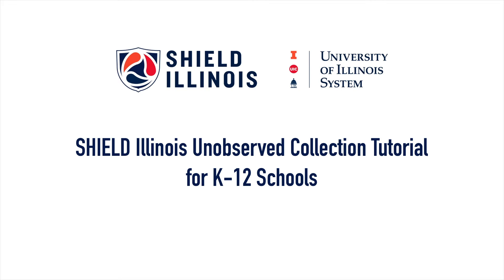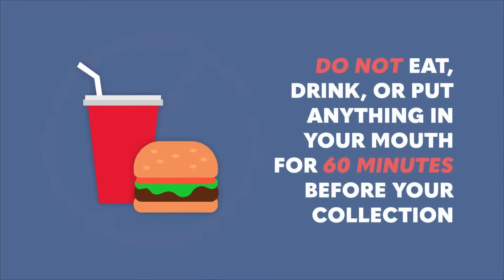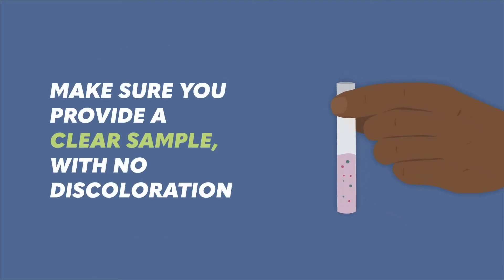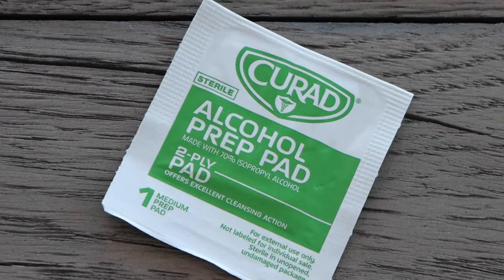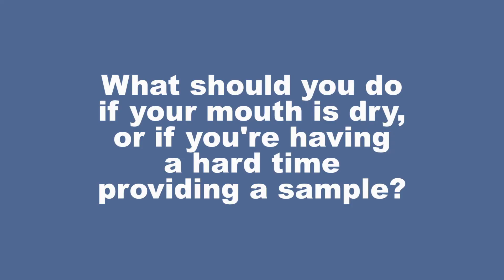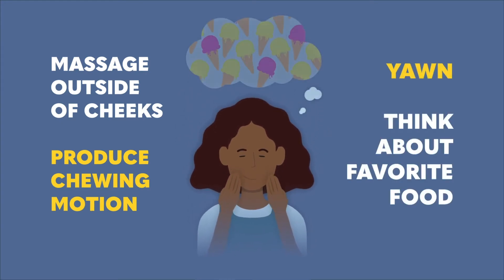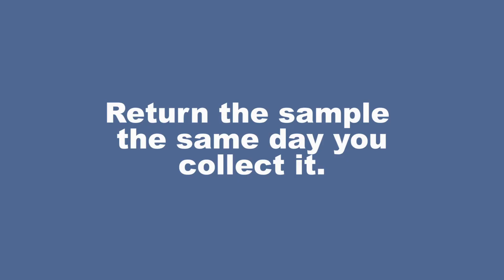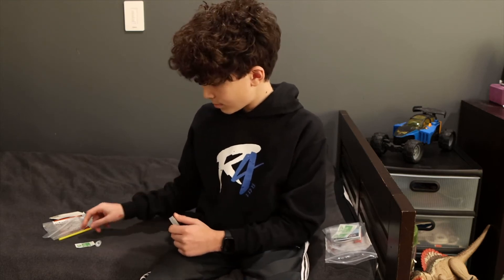SHIELD Illinois At-Home Unobserved Collection Tutorial for K-12 Schools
This video guides you through the steps of properly collecting the SHIELD Illinois covidSHIELD test at home.